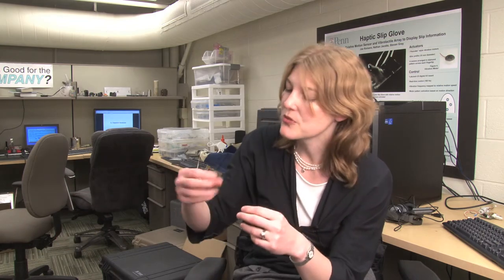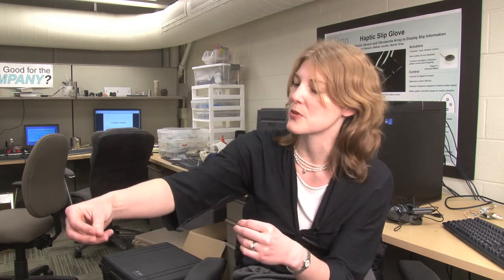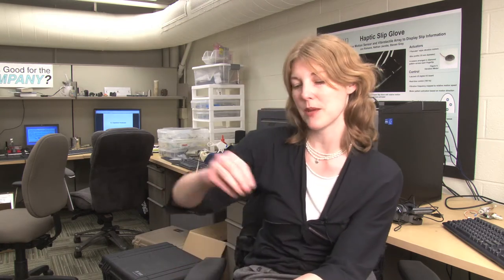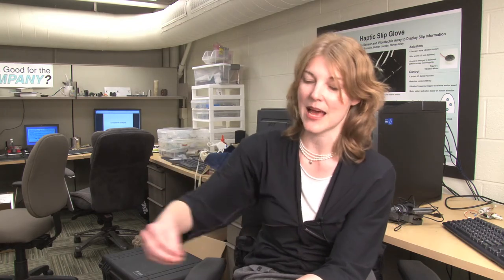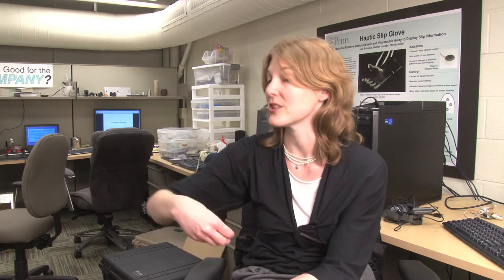Behind the Scenes: Gaming in the Fourth Dimension - University of Pennsylvania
University of Pennsylvania engineering students worked with their professor, Katherine Kuchenbecker, to develop this haptic vest that allows you to feel the sensation of being shot when playing a first person shooter game.

The video will take you behind the scenes to discover how they are developing the vest.